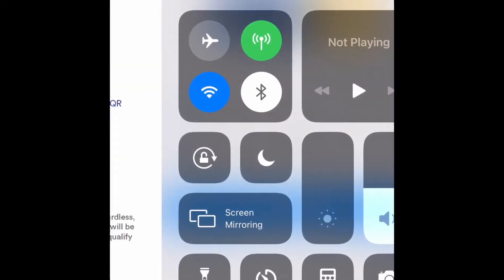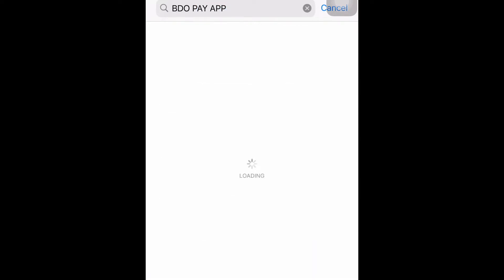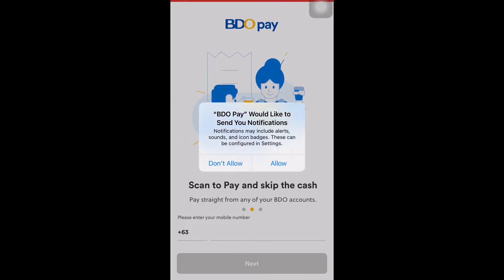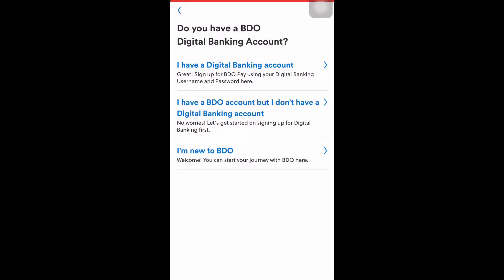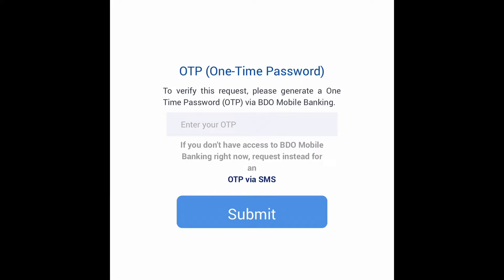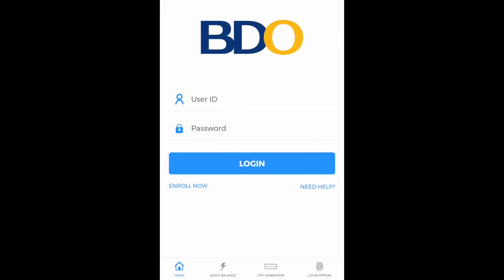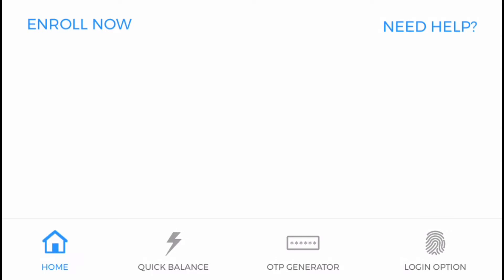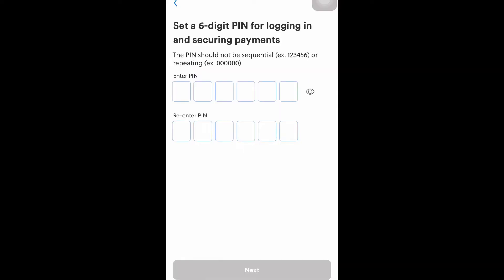TUTORIAL: How to Activate Your BDO Pay App | Lovely Asuncion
Hello. This is Lovely and I welcome you all to my channel.

Thank you and hope all is well.